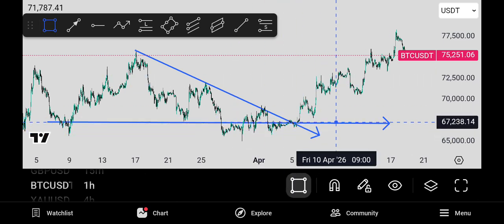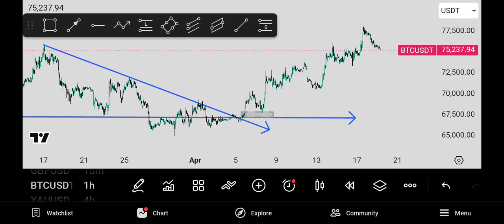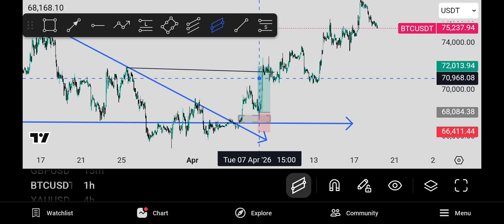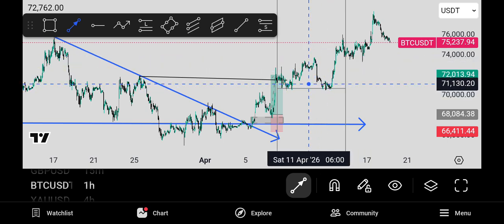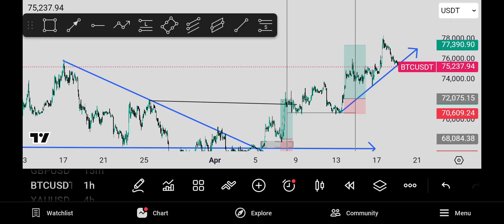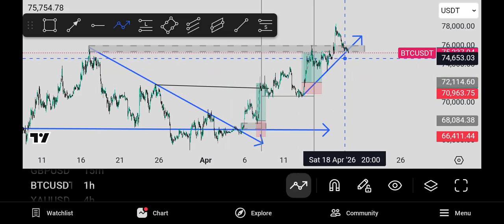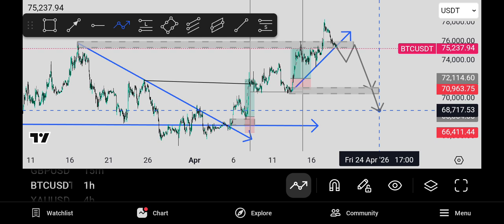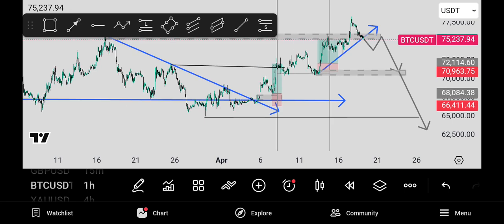Ifyou will understand how to dothis kind of technical analysis I promise you that Allah put yourname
Trading forex carrier risk. I'm not financial advisor. I only risk what i can afford to lose.